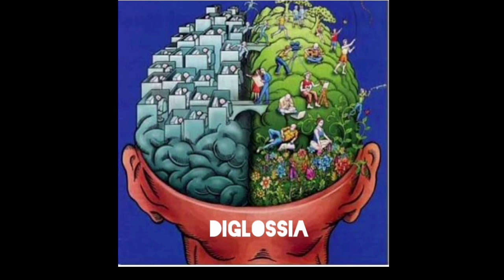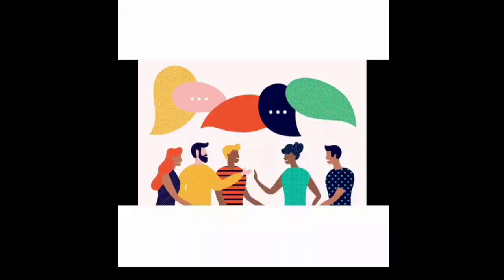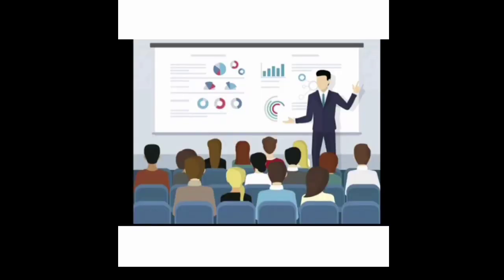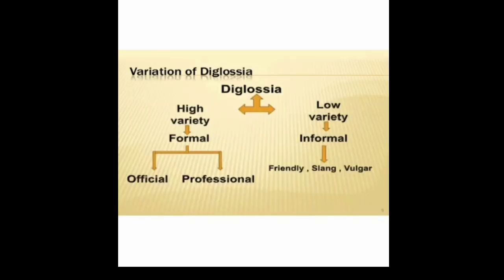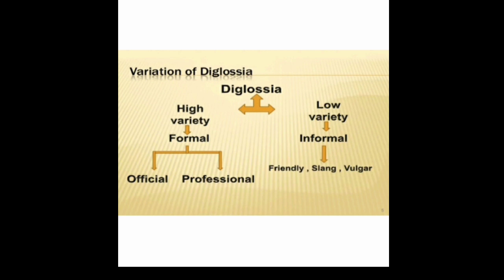Sociolinguistics Group 3 ; Codes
We are from group 3 Sociolinguistics Course  consist of ;
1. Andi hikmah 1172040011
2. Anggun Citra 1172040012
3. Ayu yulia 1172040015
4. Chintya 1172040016